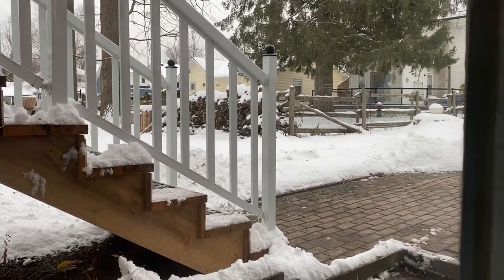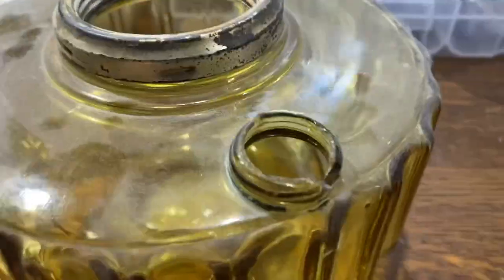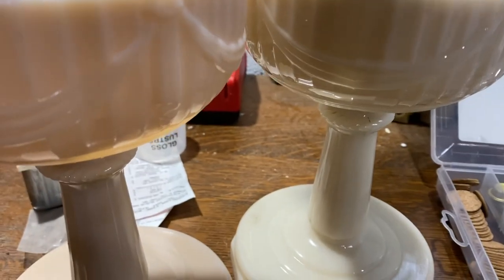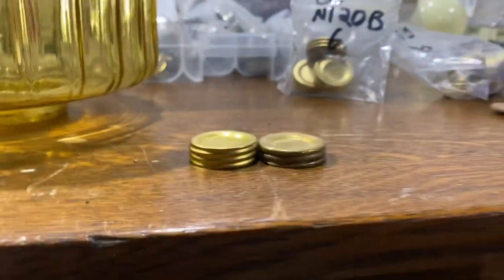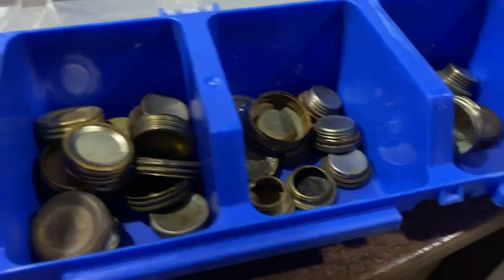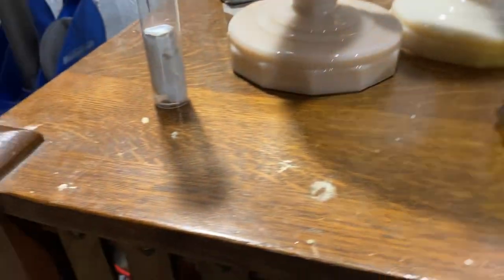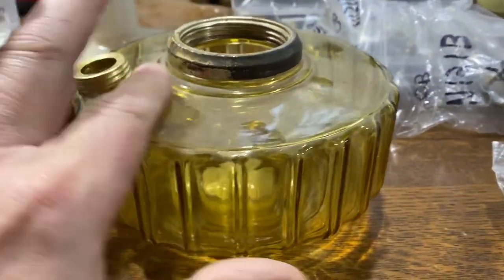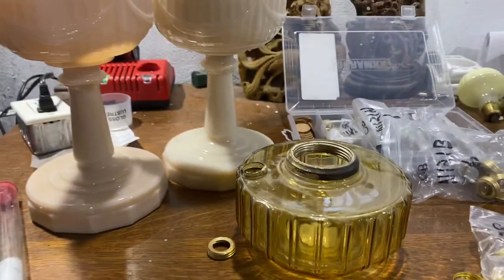Aladdin lamp thread repair, my way.